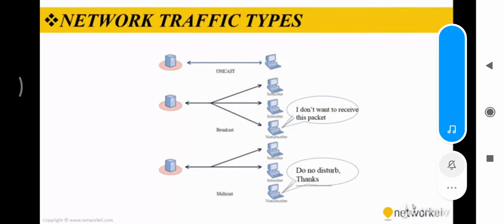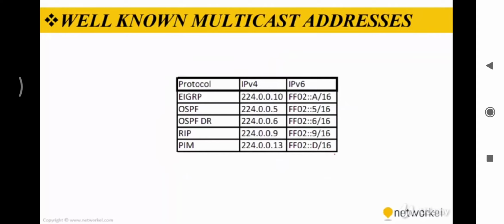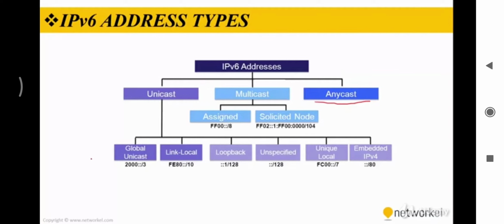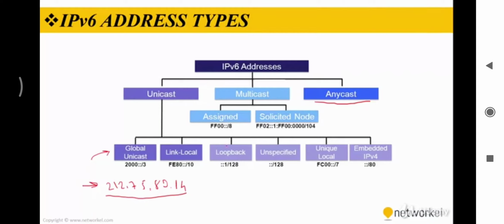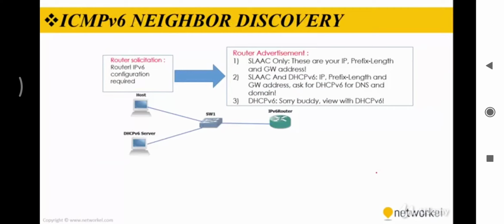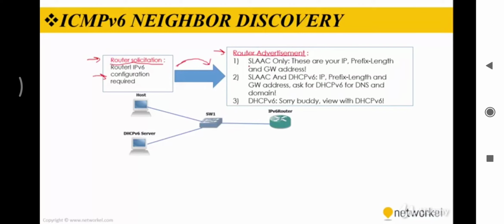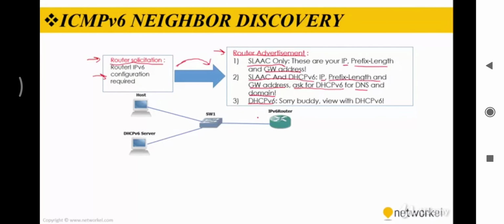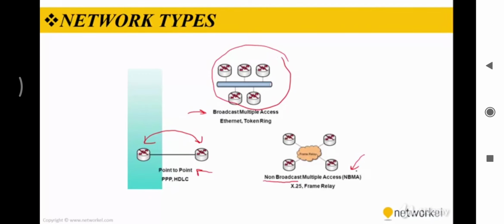Network Technology (CCNP ENTERPRISE)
This video about CCNP ENTERPRISE complete series video.